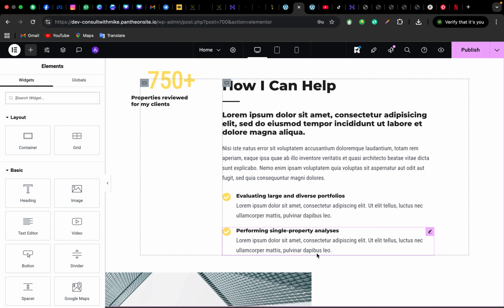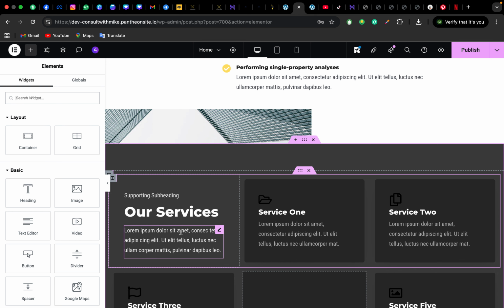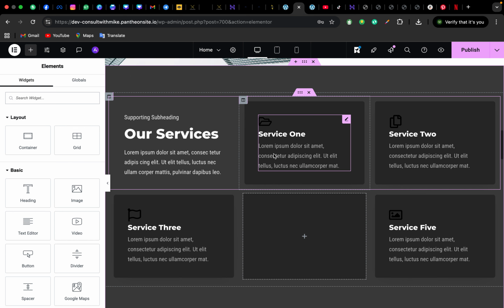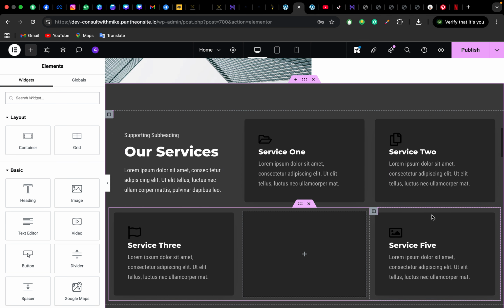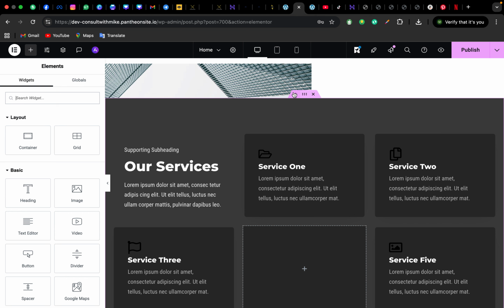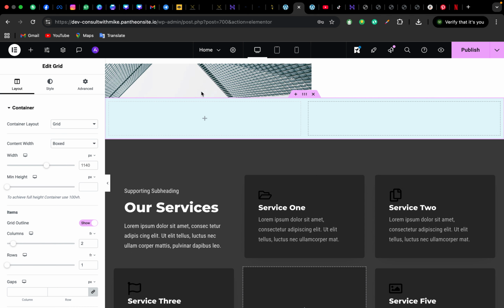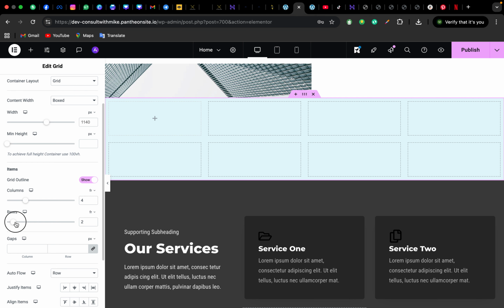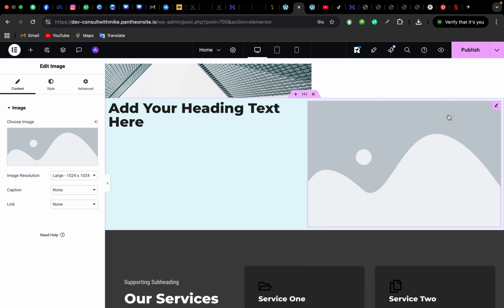Day 16: How to Add a Grid to Your WordPress Website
In today’s tutorial, I’ll show you how to add and customize grids on your WordPress website — perfect for showcasing blog posts, products, portfolios, or team members in a clean and organized layout.

You’ll learn:
🧱 What grids are and why they’re important for design
🎨 How to add grids using the WordPress block editor or Elementor
⚙️ How to adjust columns, spacing, and responsiveness
💡 Pro tips for making your grid look modern and balanced

By the end of this video, you’ll know how to use grids to create a professional, structured website layout that stands out.

📅 Keep following the From Zero to WordPress Hero challenge to master WordPress step by step!